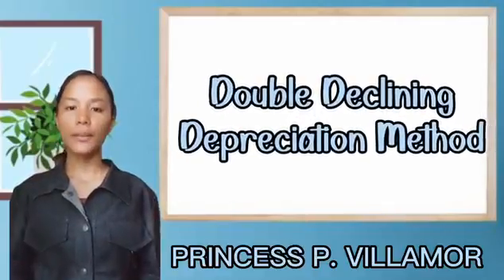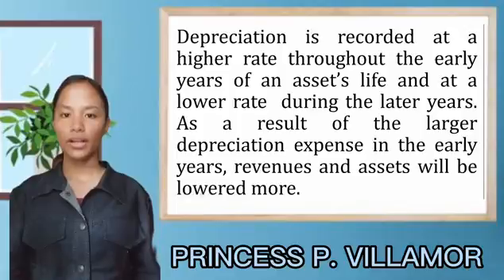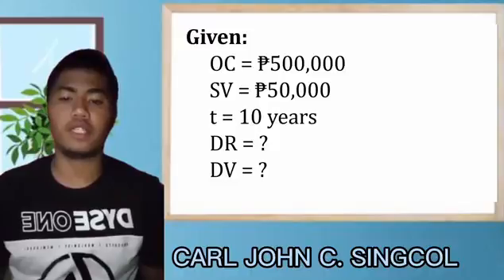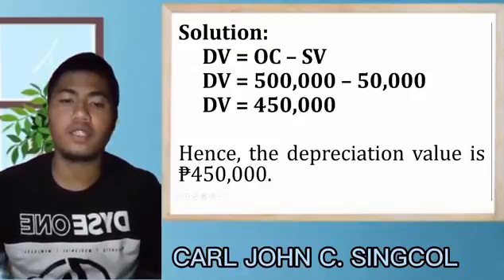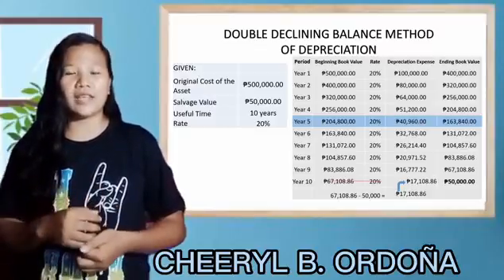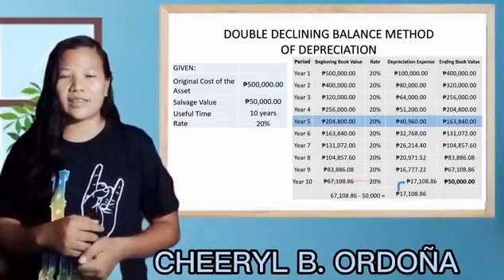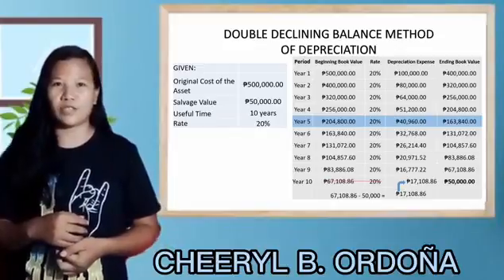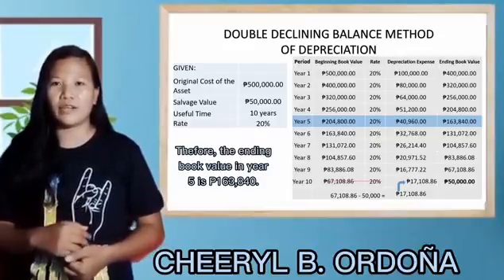Double Declining Depreciation Method